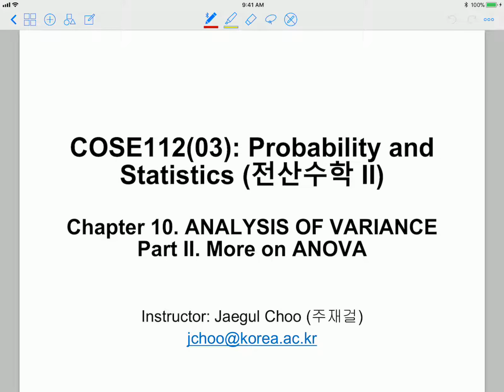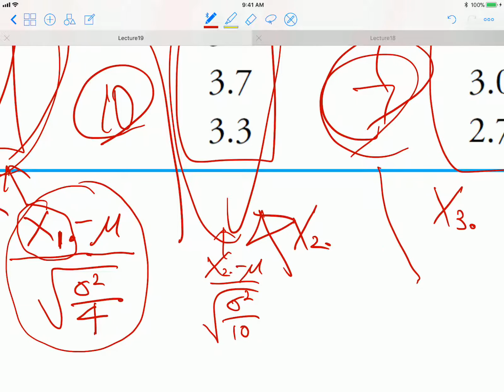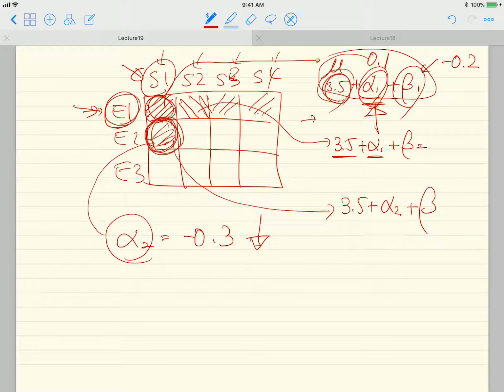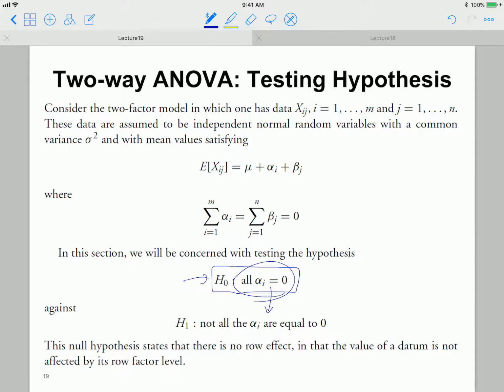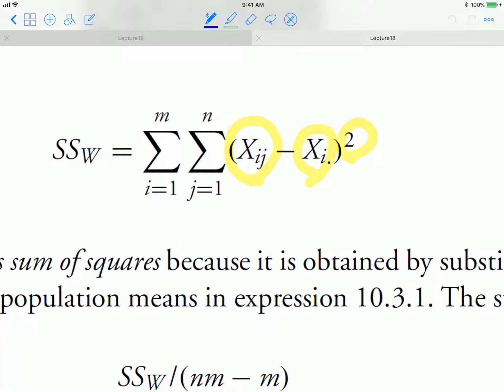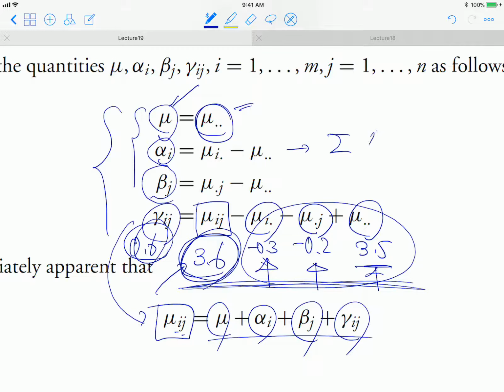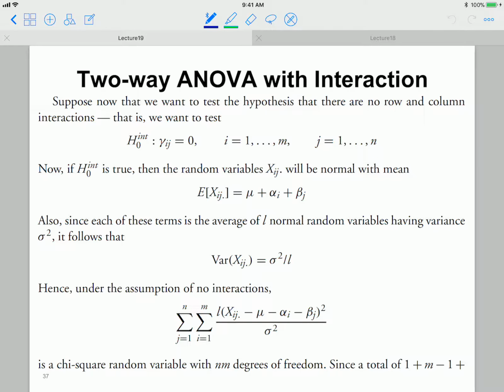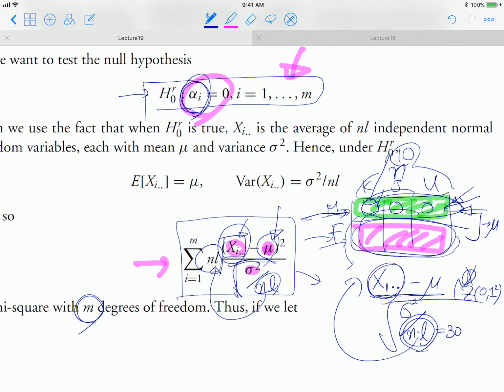Prob&Stats Lecture 22 (171213) - Chapter 10: Analysis of Variance